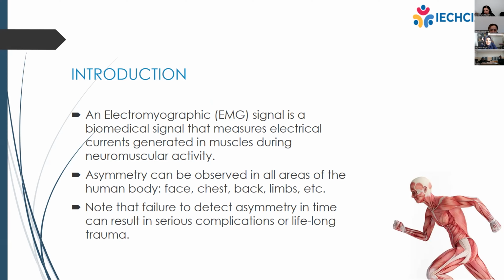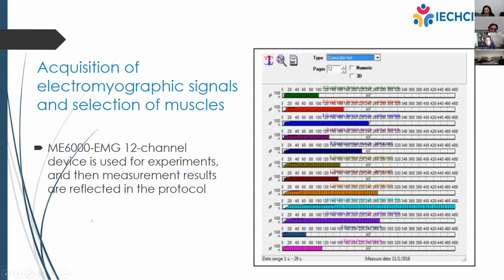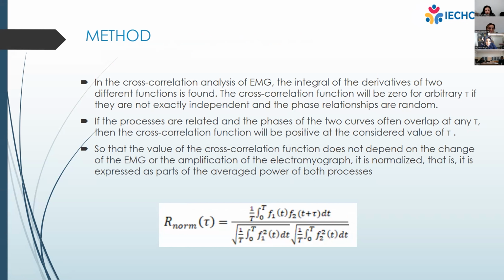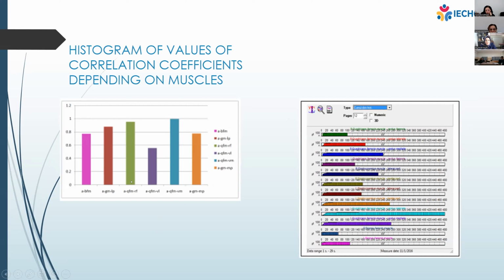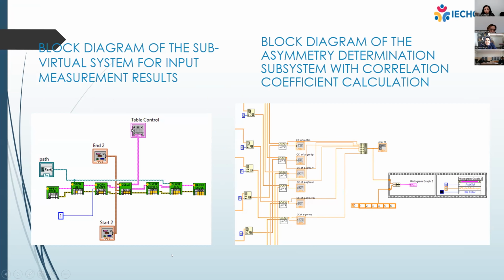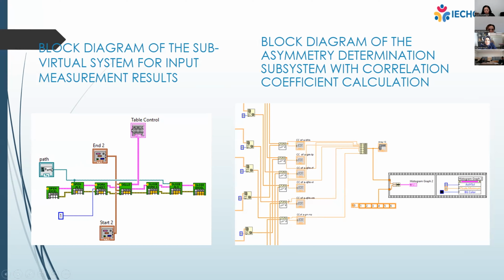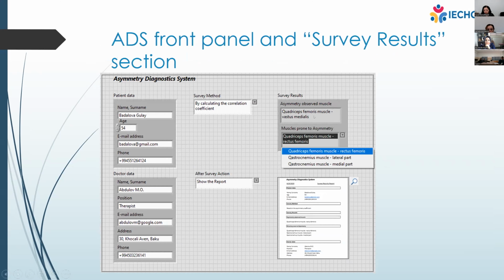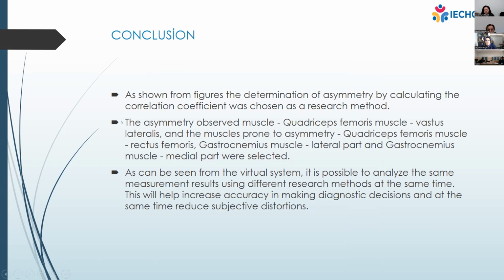Kamala Oghuz | ONLINE GROUP 6 - Paper 3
Kamala Oghuz
Modeling of the system for diagnosing asymmetry of the electromyographic signals using the correlation analysis method in the LabVIEW environment